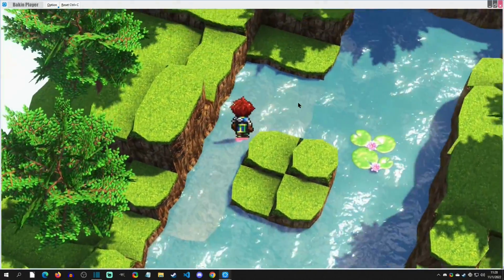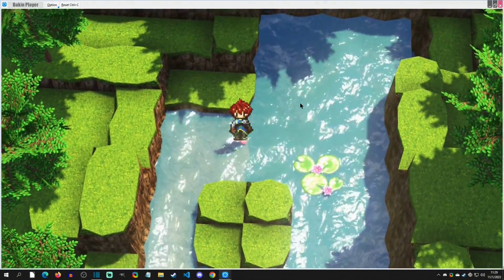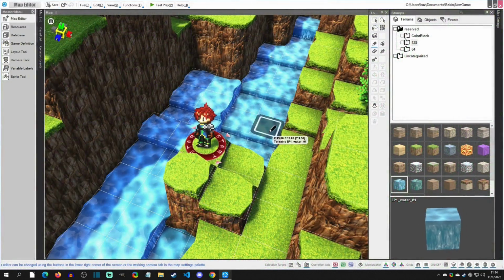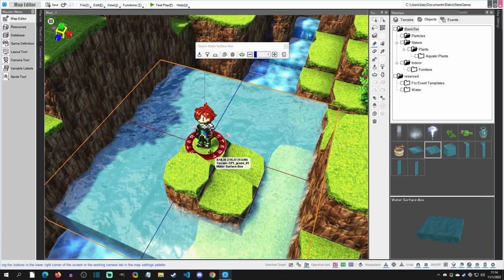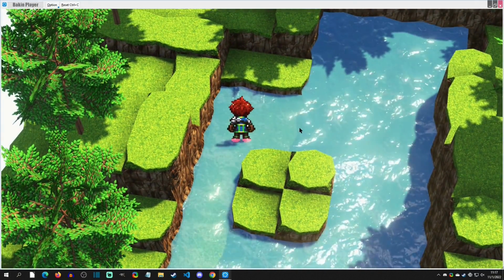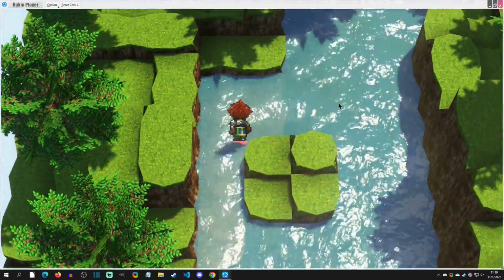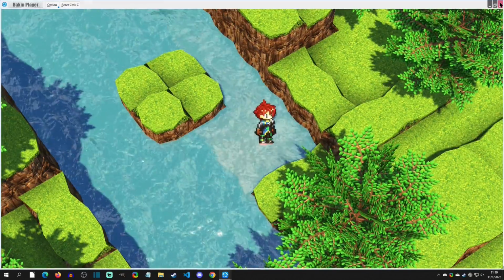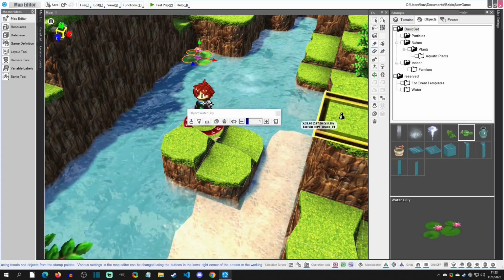Realistic Water - RPG Developer Bakin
RPG Developer Bakin tutorial how to add realistic water to your maps.

Special Thanks (Patron Reward):
Benjamin Humphrey, myOmochi, and BlackWhite!